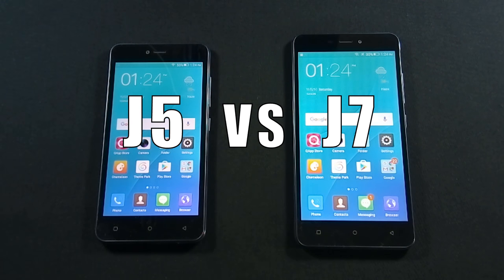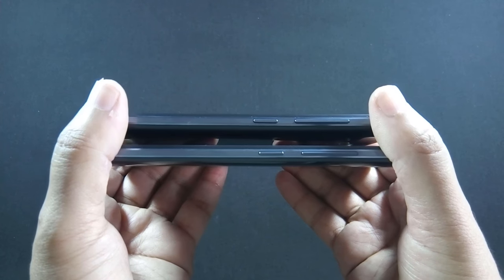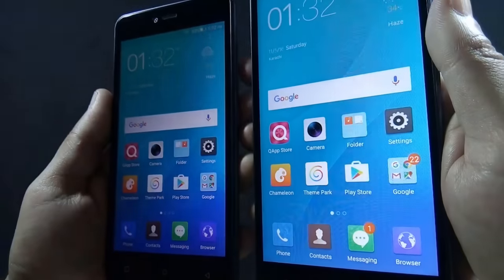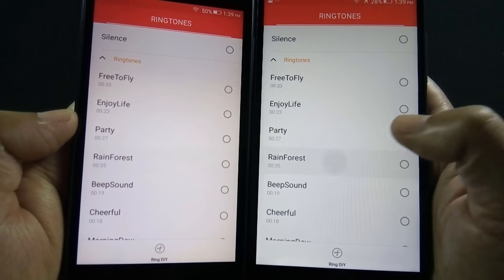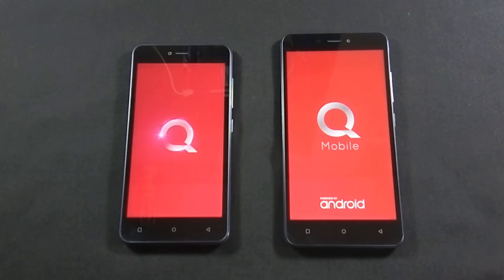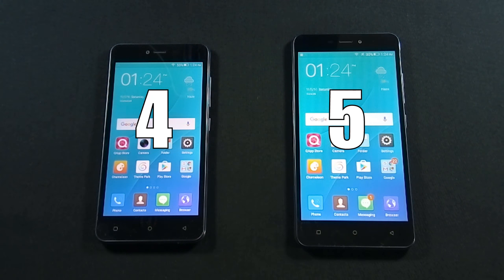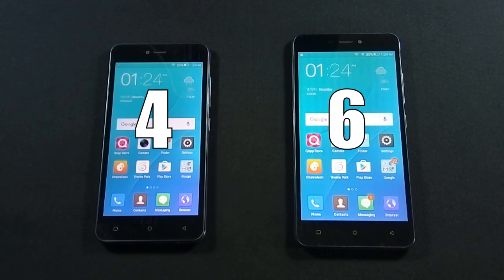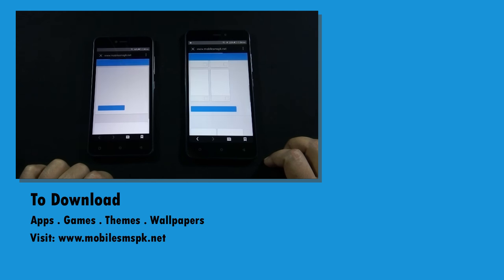Comparison: Qmobile Noir J5 Vs Qmobile Noir J7 | Gionee P7 Vs Gionee P7 Max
Here is comparison between Qmobile Noir J5 and Qmobile Noir J7. Gaming review of Qmobile J5 will be coming soon. And hit like button if you like this video.

Update: Qmobile J7 has 13mp back camera.

Qmobile Noir J5 vs Qmobile Noir J7
Qmobile Noir J5 and Qmobile Noir J7 comparison
Gionee P7 vs Gionee P7 Max
Gionee P7 and Gionee P7 Max comparison